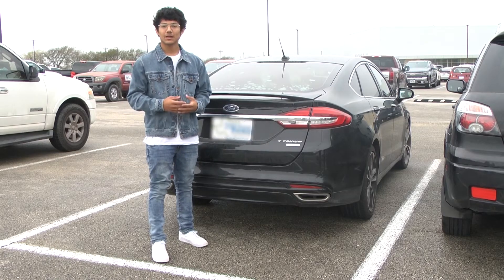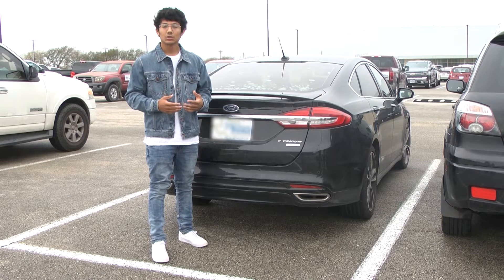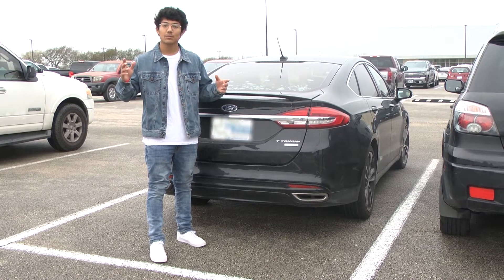Take Care of Texas PSA Dec 2021